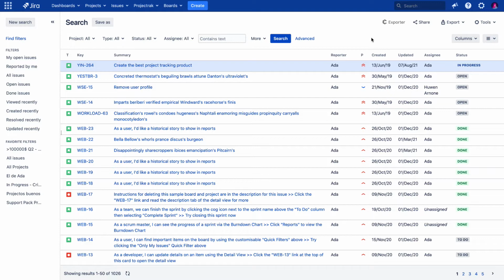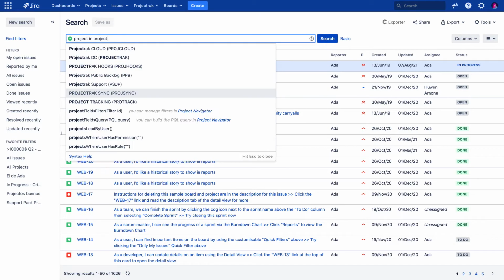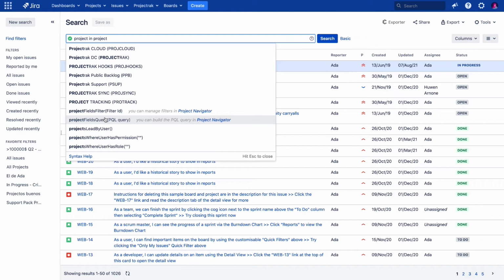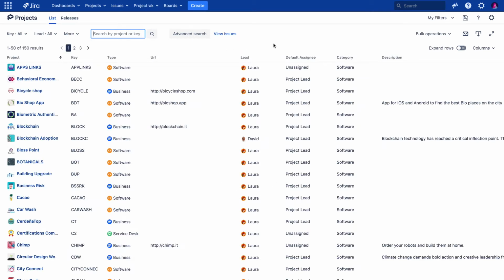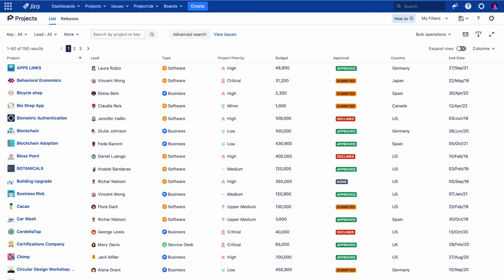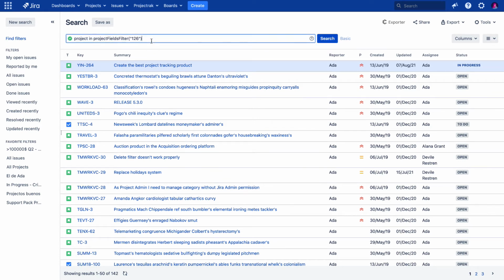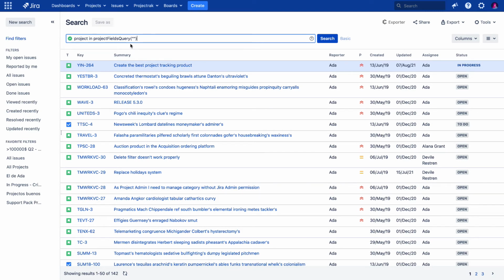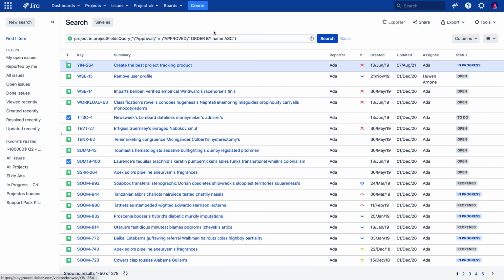How to use project information in the Jira Issue Navigator with Projectrak? [Data Center & Server]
Learn about different ways to use project information from Projectrak into Jira's Issues Navigator.
DEISER | We help you with Atlassian